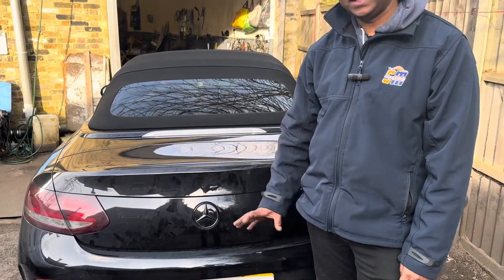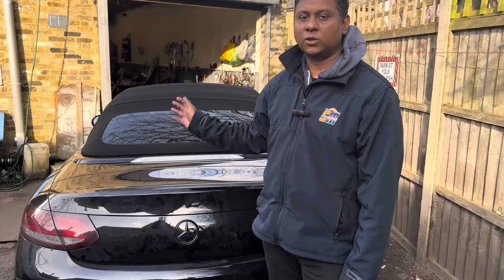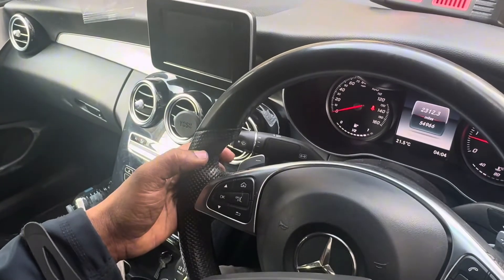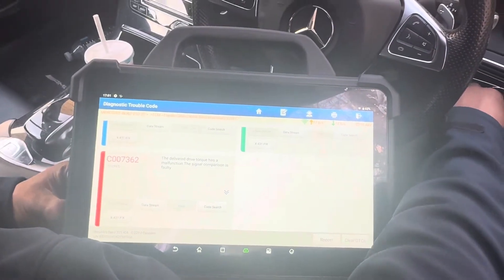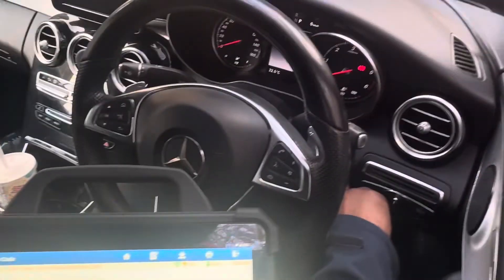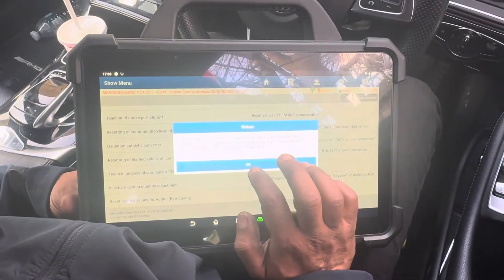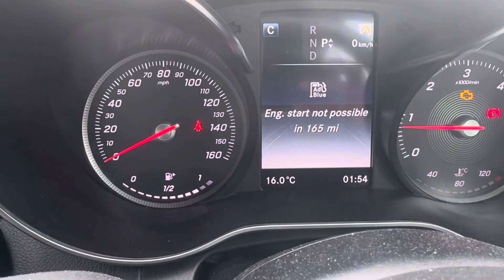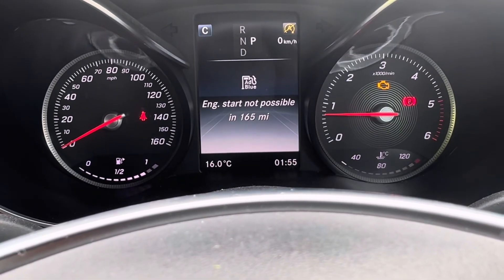Mercedes Adblue / NOx Sensor Fault Diagnosis Assessment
If you're dealing with a Mercedes Adblue/NOx sensor fault, this video will help you diagnose and assess the issue. Learn how to troubleshoot and fix NOx sensor failures in your Mercedes Benz vehicle.